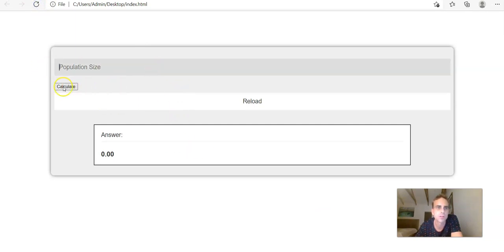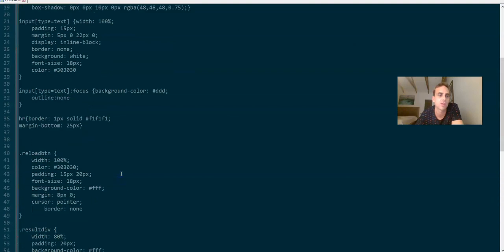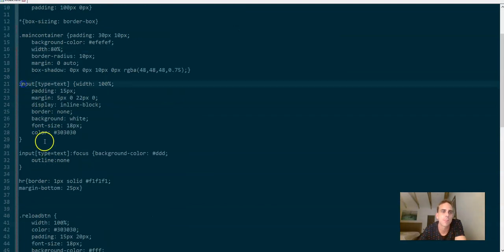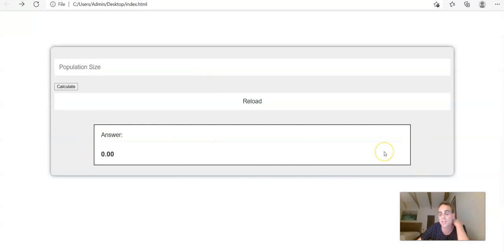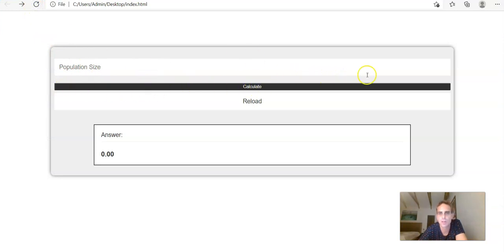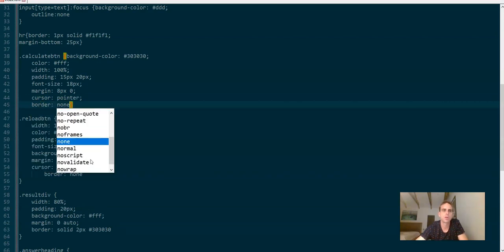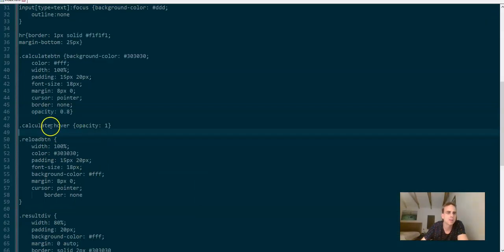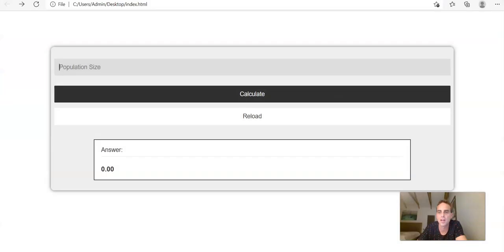Deploy Regression Model As Web Application Part 2: CSS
In this video, I start building a web application using HTML, CSS and JS that can deploy any regression model. Please visit my GITHUB repository for the code